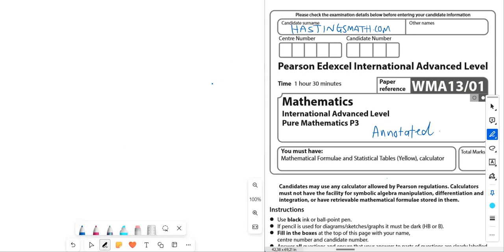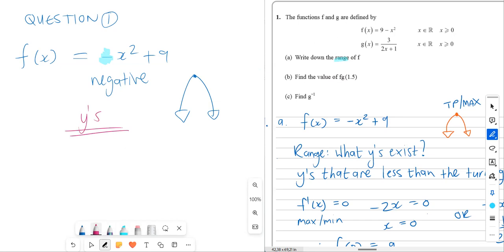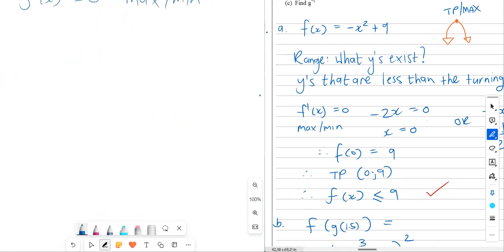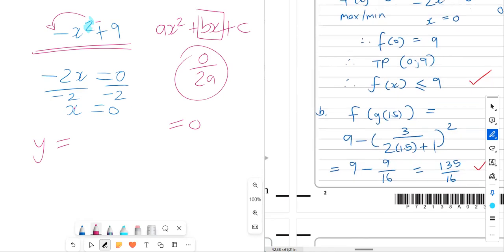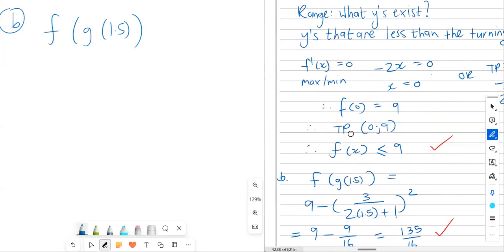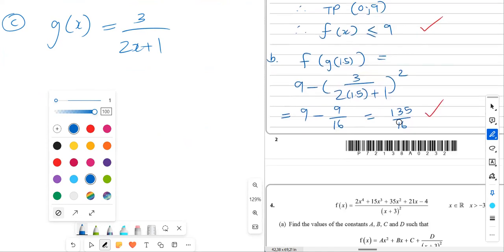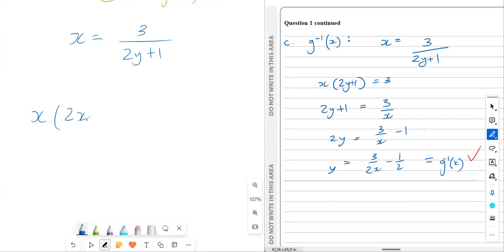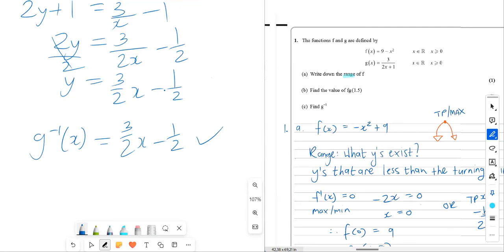Q1 - JANUARY 2023 - EDEXCEL IAL - PURE MATH 3 - WMA13/01 - FUNCTIONS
VIDEO QUICK LINKS:
01:23 Q1 a
06:00 Q1 b
07:20 Q1 c